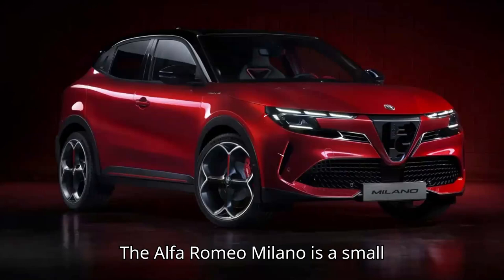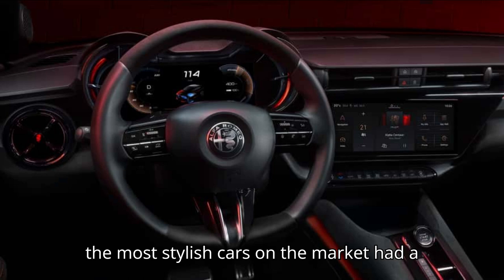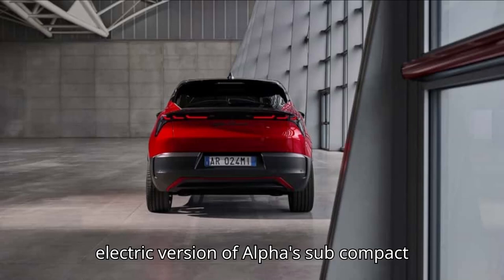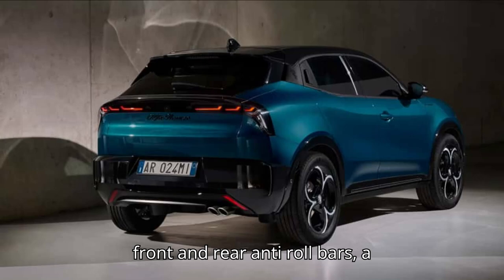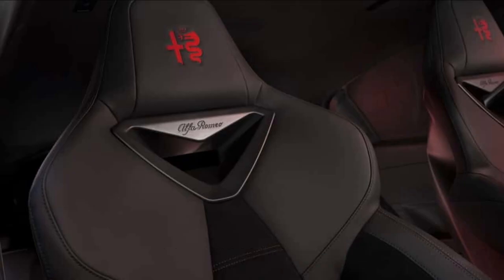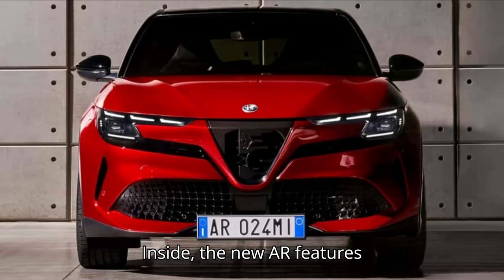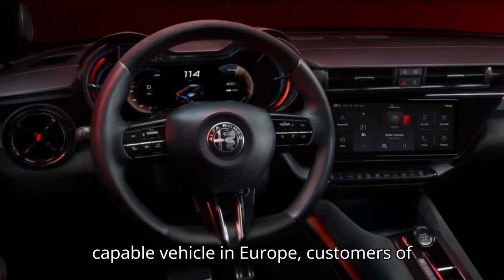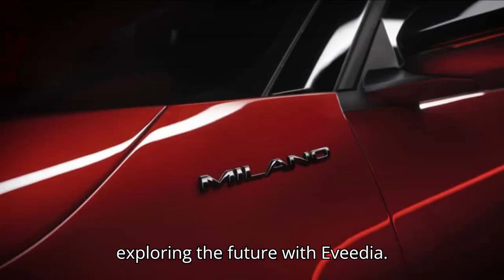The Alfa Romeo Milano, a compact crossover, boasts an impressive WLTP EV range of up to 254 miles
Welcome to EVpedia, your daily source for the latest updates and trends in the world of electric vehicles! In today's video, we're exploring the most exciting news and developments shaping the future of sustainable transportation. Let's get started!

The Alfa Romeo Milano is a B-segment crossover that fills the gap left by the departure of the combustion-powered Alfa Romeo Mito subcompact hatchback in 2018. This new offering from Alfa Romeo shares the e-CMP2 platform with the Jeep Avenger and Fiat 600.

The Milano comes in both all-electric and hybrid options. The hybrid version combines a 1.2-liter, three-cylinder turbocharged engine with a 48-volt lithium-ion battery and a 21-kilowatt (28-horsepower) electric motor, yielding a total output of 136 hp. The all-electric Milano, known as the "Elettrica," features a 54-kilowatt-hour battery pack that provides a maximum WLTP driving range of up to 254 miles on a full charge.

The Milano EV is available in two variants: a base model with a 156 hp front-mounted electric motor and the Veloce trim, which boosts output to 240 hp. Although the car remains front-wheel drive, an all-wheel drive option is expected to be introduced in the hybrid version in the future.

The Milano Veloce comes with sportier features such as lower suspension, larger brakes, 20-inch high-performance tires, and a limited-slip differential. The vehicle also boasts advanced charging capabilities, including DC charging up to 100 kW and an 11 kW on-board three-phase charger.

Designed by Alfa Romeo’s Centro Stile in Turin, Italy, the Milano has an aggressive front fascia with adaptive full LED Matrix lights. Its exterior dimensions make it comparable in size to the discontinued Chevrolet Bolt EV, but the Milano is intended for the European market only.

Inside, the Milano features two 10.25-inch screens for the digital instrument cluster and infotainment system, which provides real-time information about charging stations across Europe. The crossover also offers the largest trunk in its class, boasting 14.1 cubic feet of cargo space behind the rear seats.

European customers of the Milano Elettrica will receive a complimentary Wallbox charger and an E-card for contactless payments at charging stations. While pricing hasn't been officially announced, the Milano is expected to start at around €30,000 in Italy.

Thanks for tuning in to EVpedia! We hope you enjoyed today's episode and gained insight into the world of electric vehicles. Until next time, keep exploring the future with EVpedia!